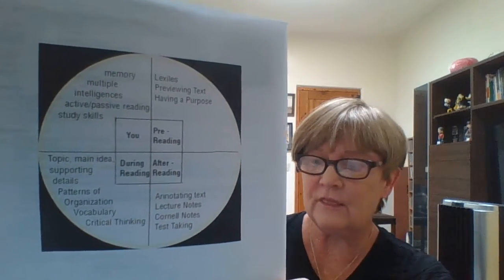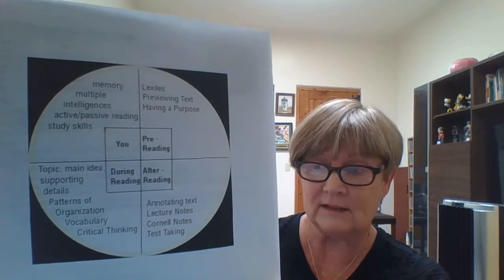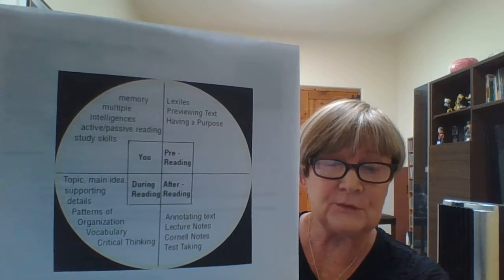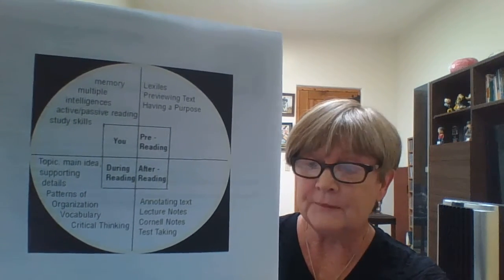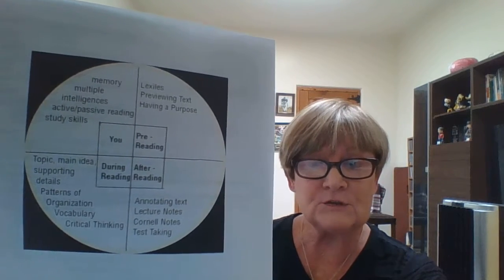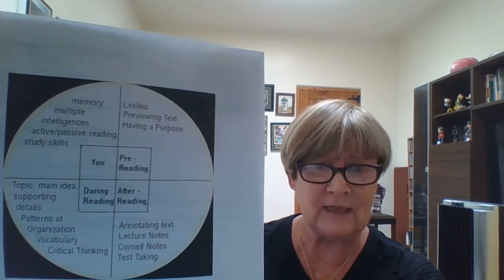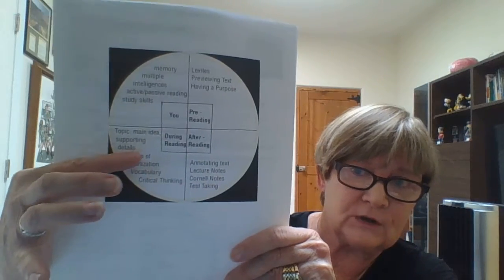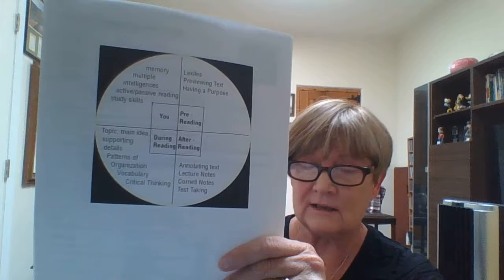lesson 8 final project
Information on what you will need to do for your final project for the course.